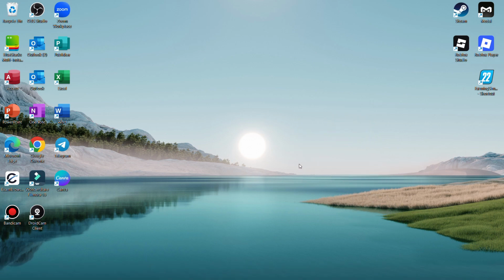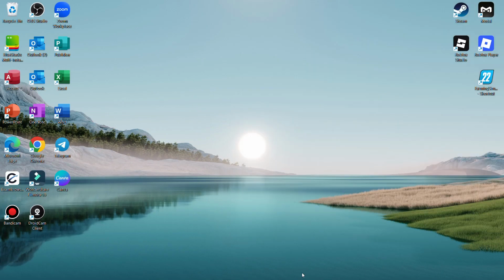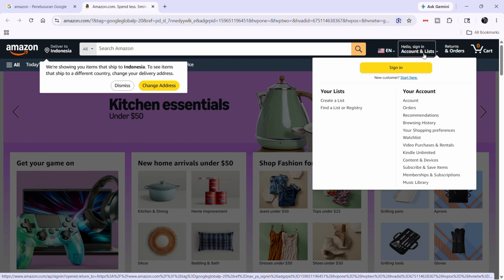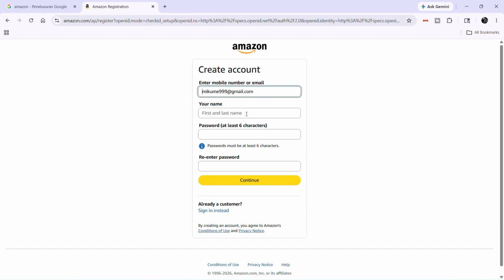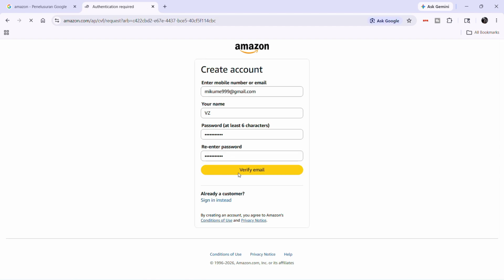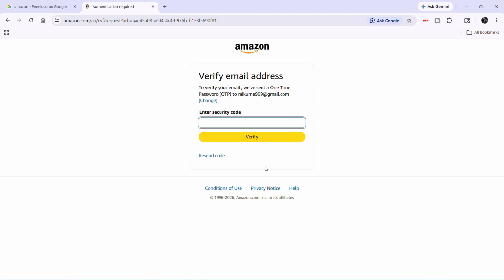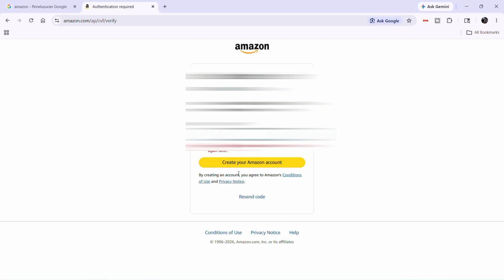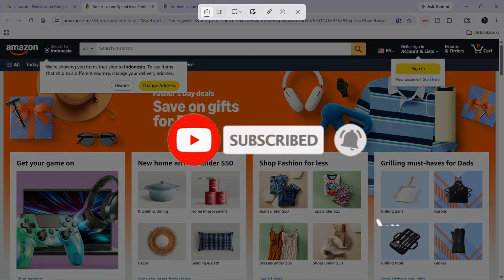How to Create New Account on Amazon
Amazon is one of the largest online shopping websites, offering a wide range of books, electronics, furniture, and clothing, and other things. Amazon is also used to enjoy services such as Amazon Music, Fire TV, Kindle, Audible, and Alexa.